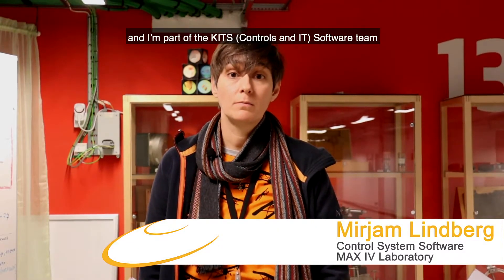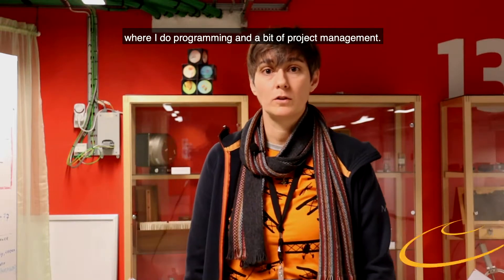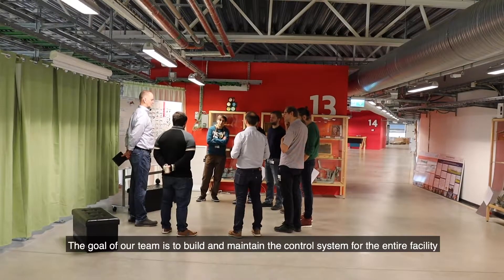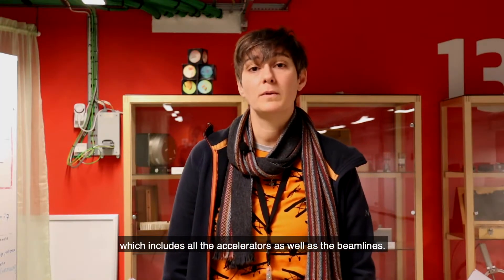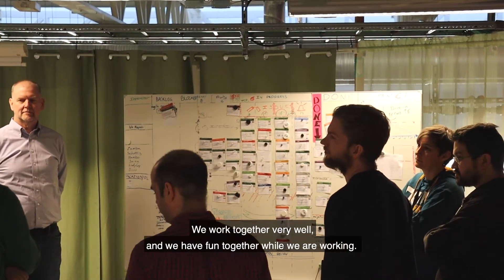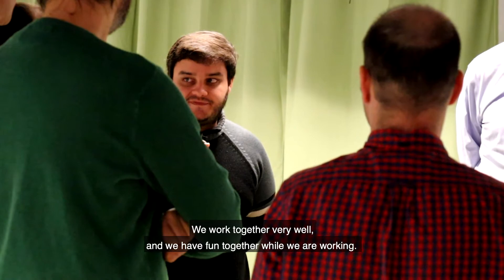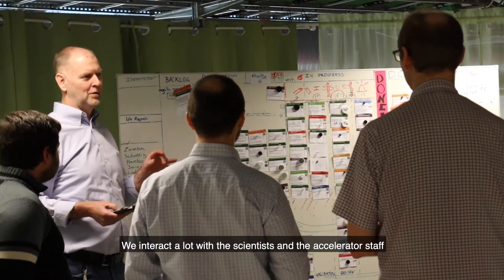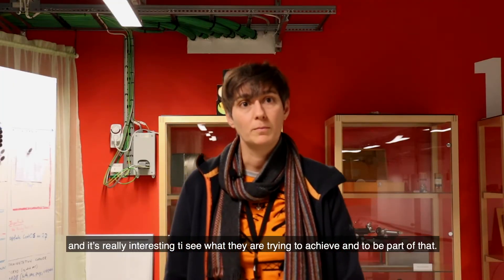Mirjam Lindberg - Control System Software at MAX IV Laboratory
Meet Mirjam Lindberg, research engineer at MAX IV who talks about the Control System Software team, which builds and maintains the control system for the entirety of MAX IV